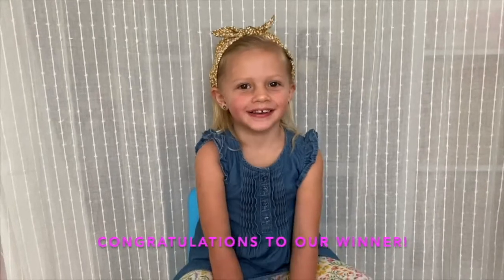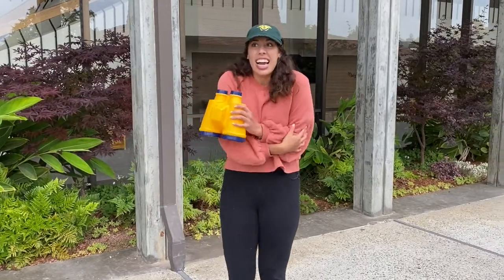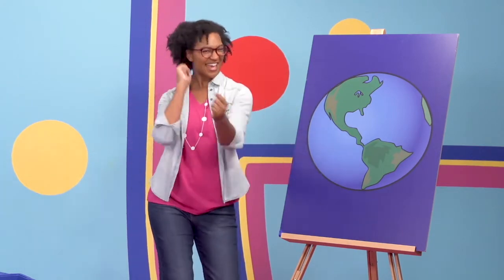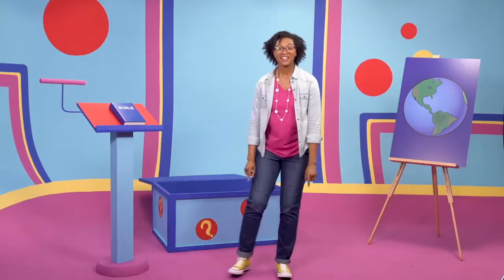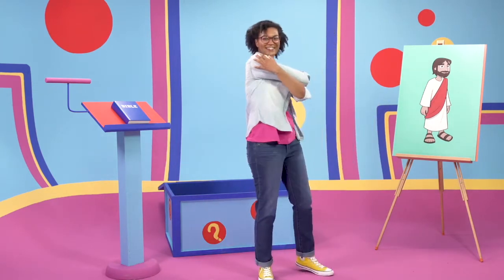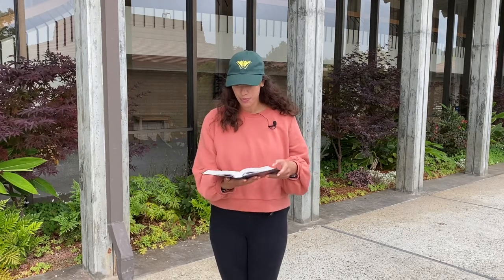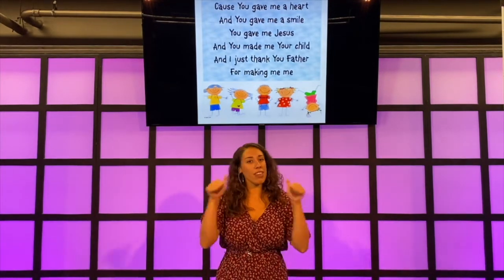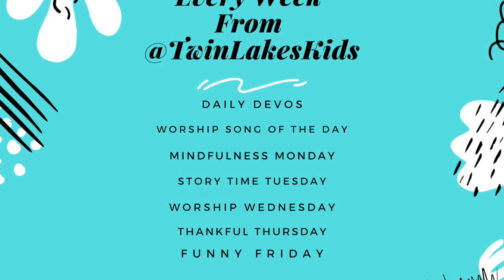Kelp Forest At Home 7/5